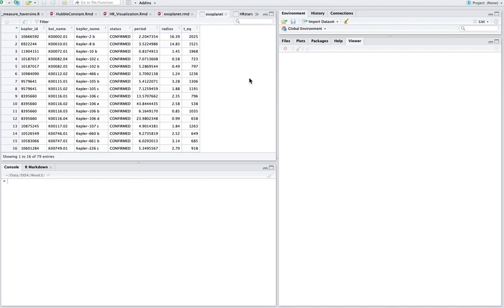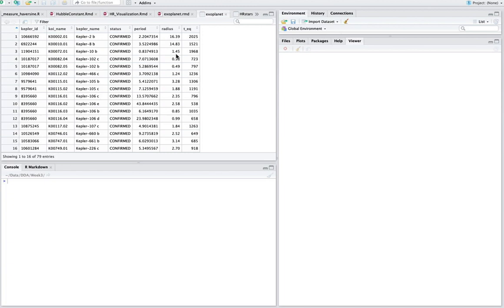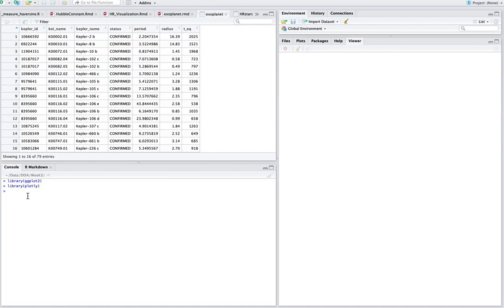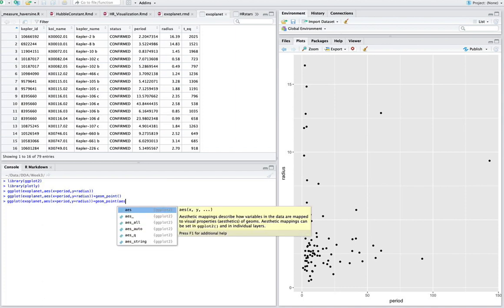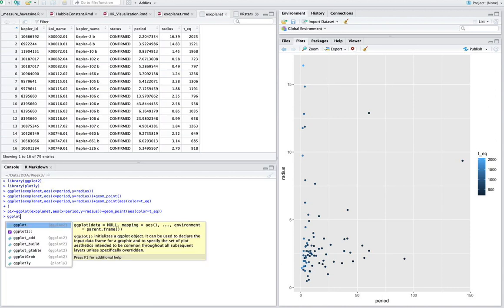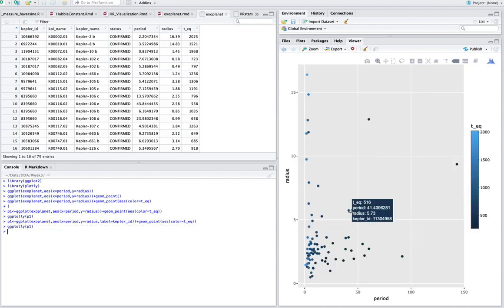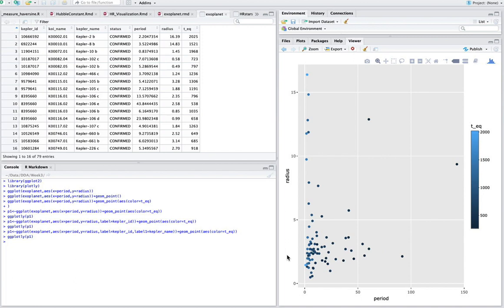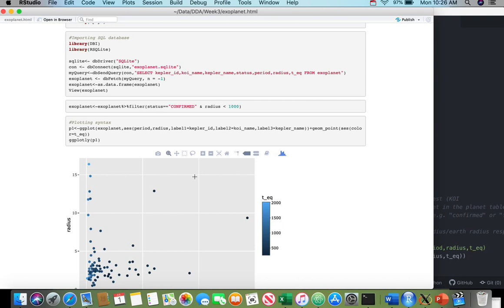Making an interactive plot in R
Creating a simple interactive plot in R.